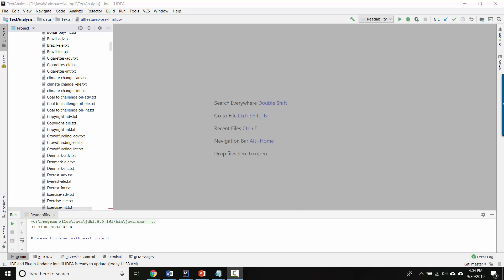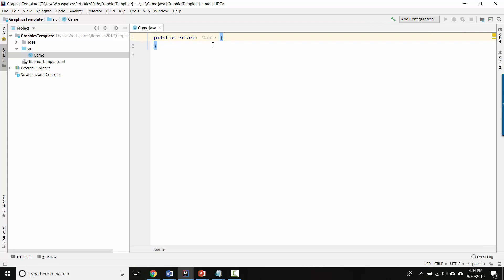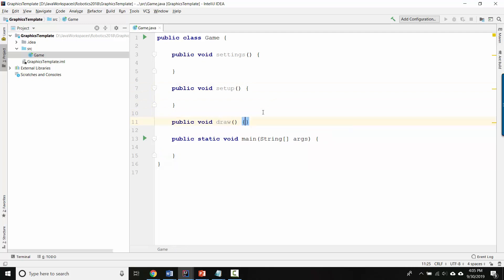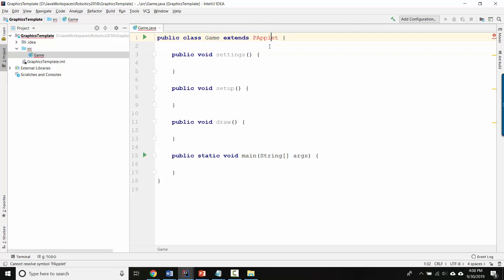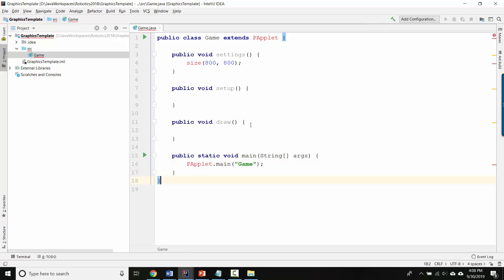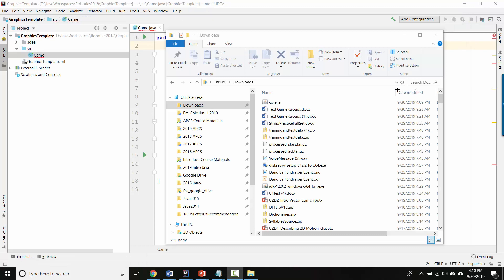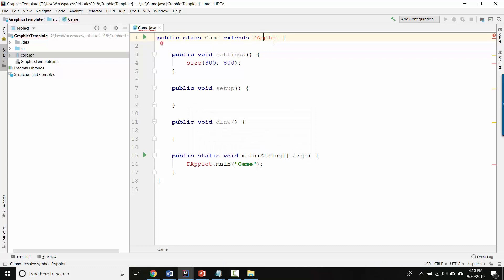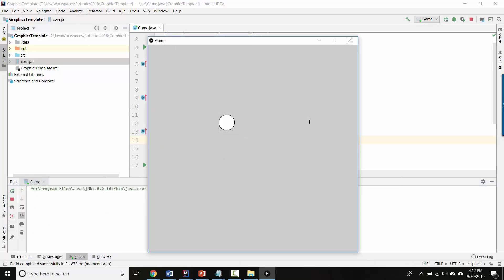Graphics in IntelliJ using Processing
How to set up a graphics template for yourself